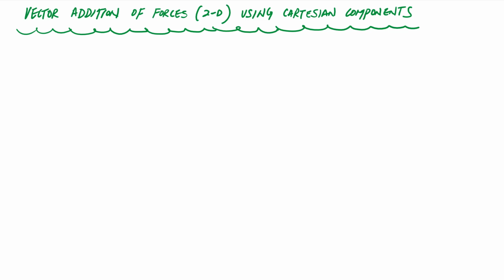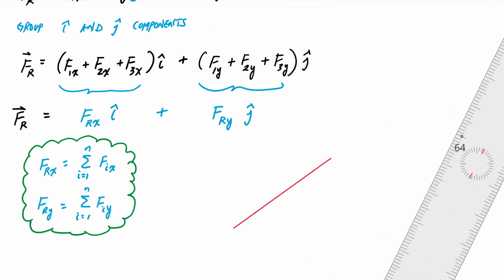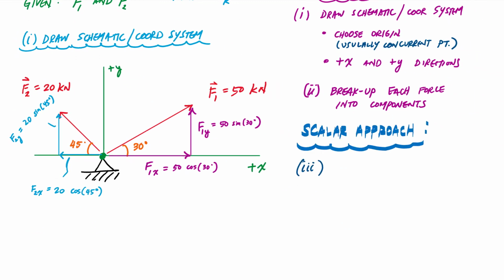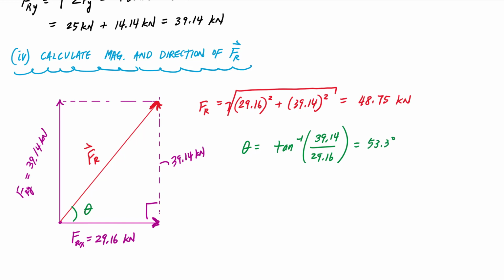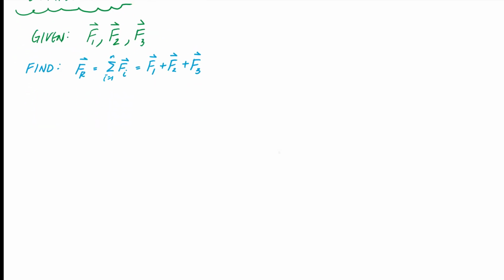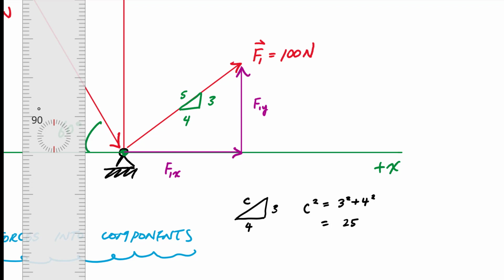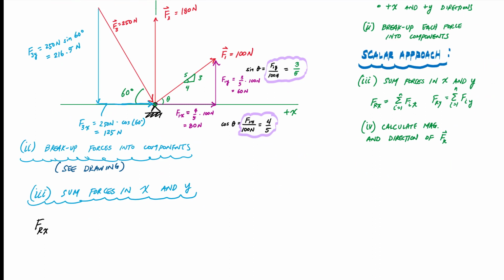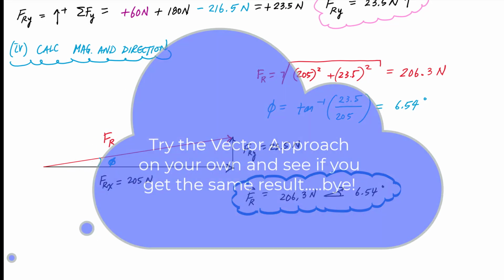Vector Addition of Forces in 2-D Using Cartesian Coordinates - Engineering Statics (L02-1)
Introduction to vector addition of forces in 2-D using Cartesian coordinates with two examples. The examples will show you how to calculate the resultant force using a scalar approach and a vector approach.

0:00 Lesson Overview and Objective
1:00 Explanation of Cartesian Coordinate System
1:43 Resultant Force in Cartesian Components
3:00 Expressing Resultant Force Magnitude and Direction
3:36 Ex. 1 - Introduction
4:16 Ex. 1 - Establishing Coordinate System
4:35 Ex. 1 - Break-up Vectors into Components
5:35 Ex. 1 - Scalar Approach - Sum Forces in x and y
7:19 Ex. 1 - Calculate Magnitude and Direction of Resultant
8:52 Ex. 1 - Vector Approach - Write Vectors in Cartesian Form
9:52 Ex. 1 - Sum Vectors to Calculate Resultant
11:10 Ex. 2 - Introduction
11:23 Ex. 2 - Schematic
11:53 Ex. 2 - Establishing Coordinate System
12:37 Description of General Problem Solving Approach
13:07 Ex. 2 - Break-up vectors into components
13:37 Explaining and Using 3-4-5 RT triangle to break-up into components
16:43 Ex. 2 - Scalar Approach - Sum forces in x and y
17:09 Ex. 2 - Calculate Magnitude and Direction of Resultant